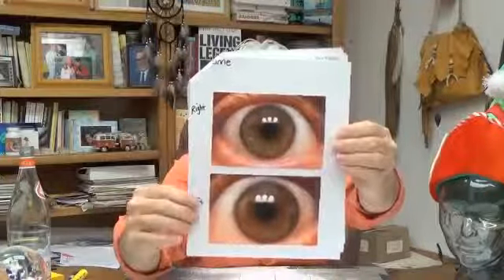Questions & Answers 288